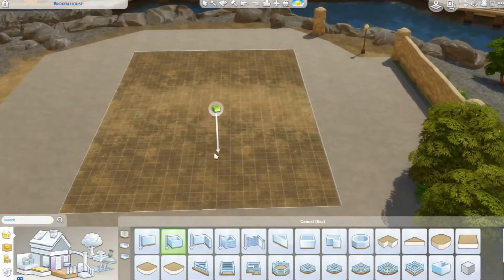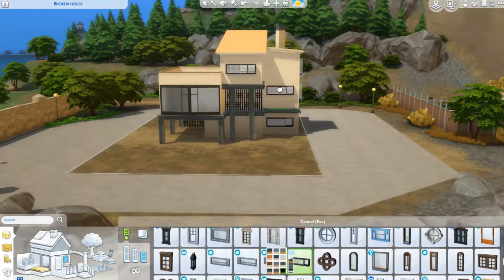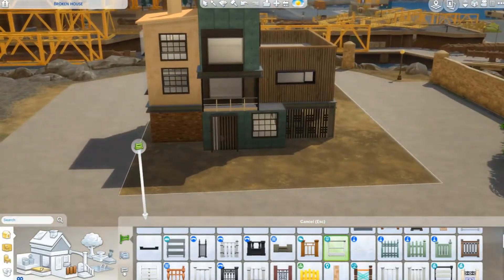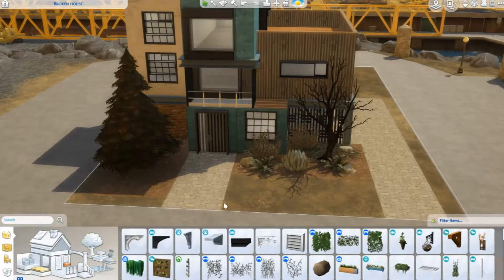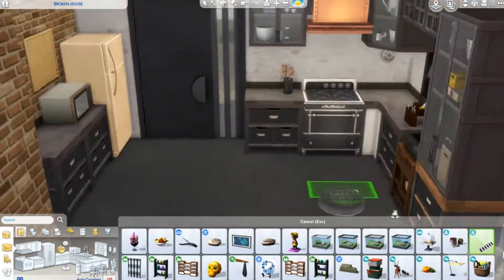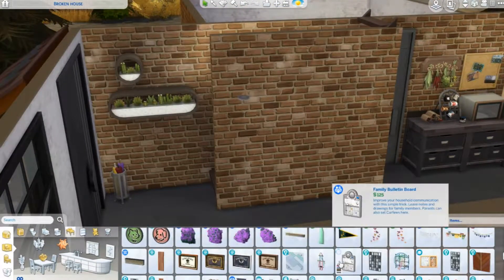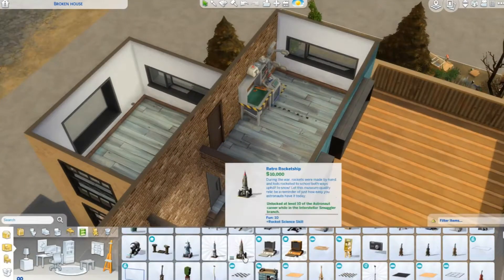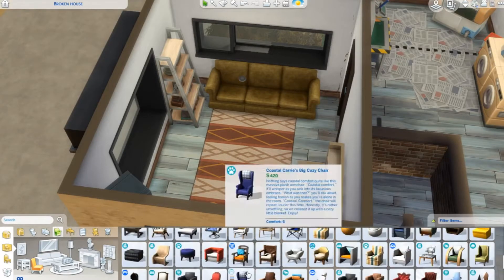Industrial House Speed Build Sims 4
Want to download a Build? Look for hevdonia or Hevdonia on the Sims 4 Gallery.